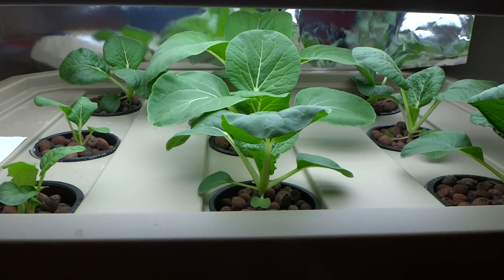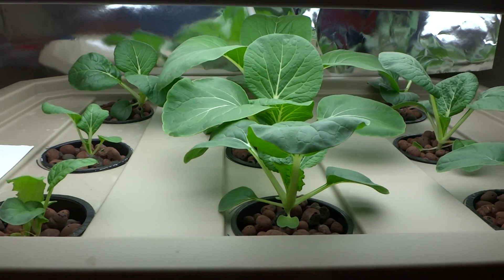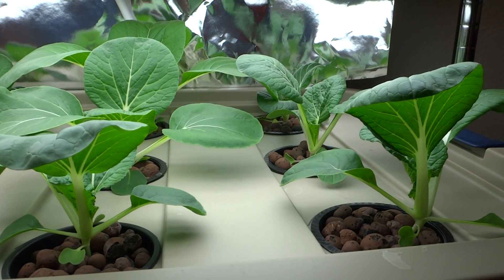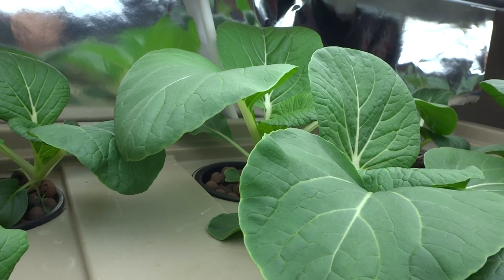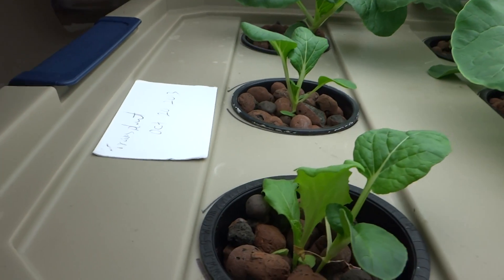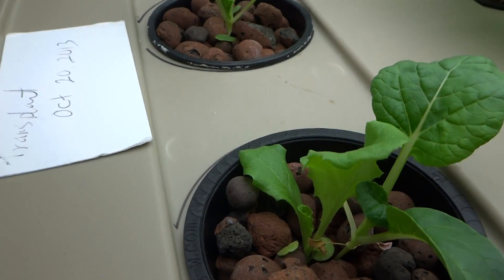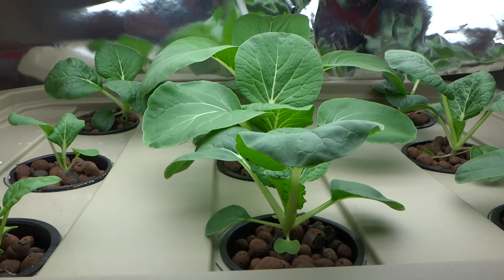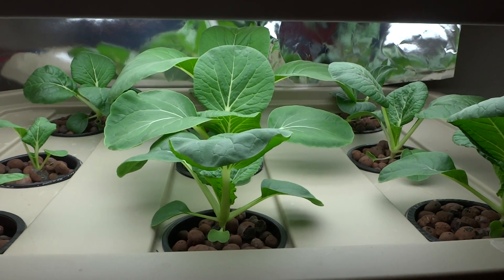Beginner Hydroponic Kratky Method - Pak Choi 02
Hi Everyone.  It's been 6 days since the first video.  The plants are growing quite nicely.

For this 5 gallon reservoir, I am mixing 5 gallons of water with 5 tsps. of each bottle, plus two 2 tsps. of Cal mag and 1 Tsp. of Epsom salt.  The summary is listed below.

1.  5 Gallons of water, PH is between 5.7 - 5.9
2.  5 Tsps. of Micro
3.  5 Tsps. of Grow
4.  5 Tsps. of Bloom
5.  2 Tsps. of Cal Mag
6.  1 Tsps. of Epsom Salt